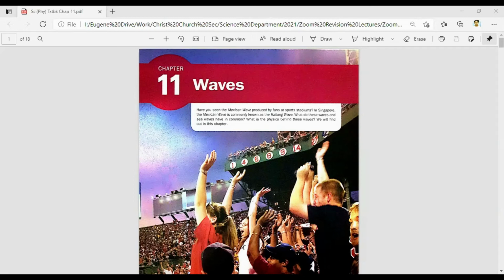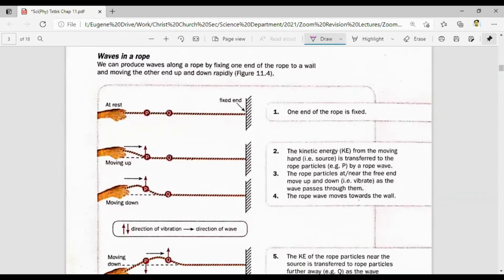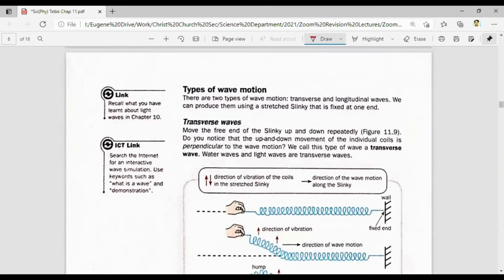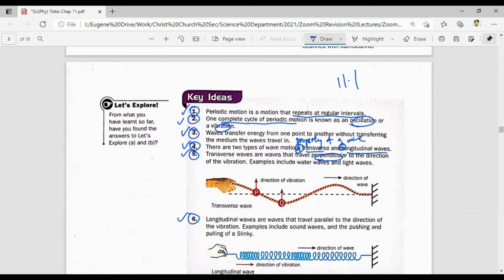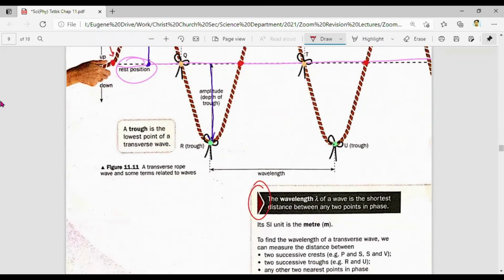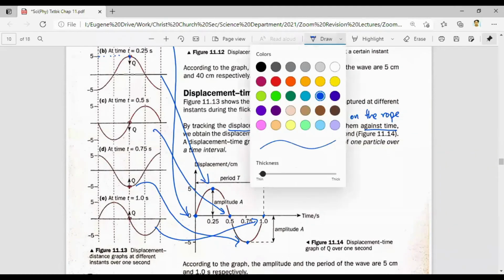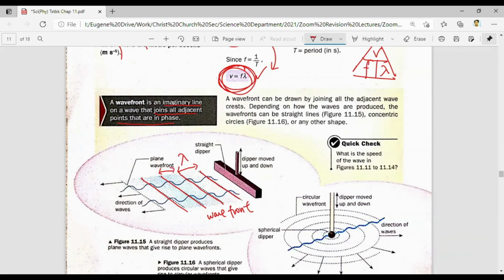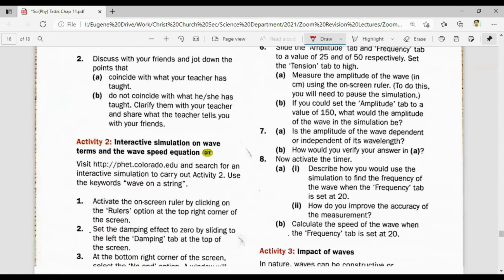Chap 11 - Waves (17 Apr 2021)